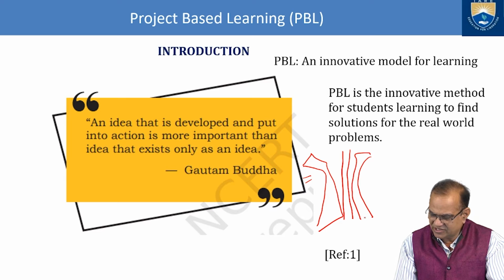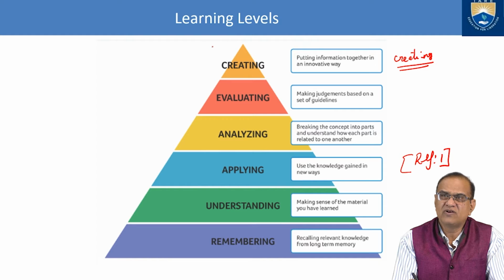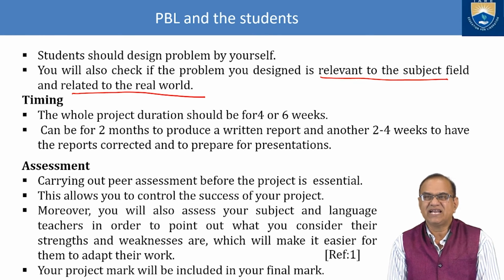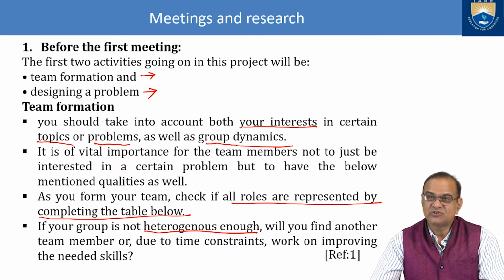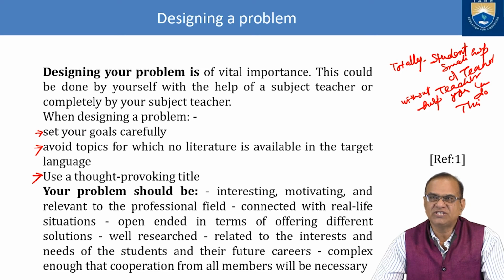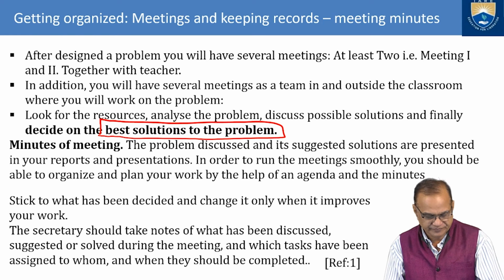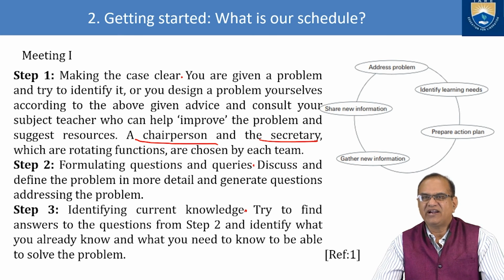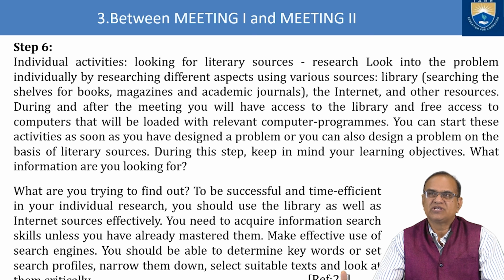Student guide to Project Based Learning Part - 1 by Dr. YD Dwivedi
Student guide to Project Based Learning Part - 1 by Dr. YD Dwivedi | IARE

Telangana, India.